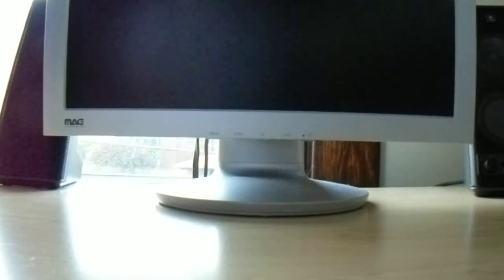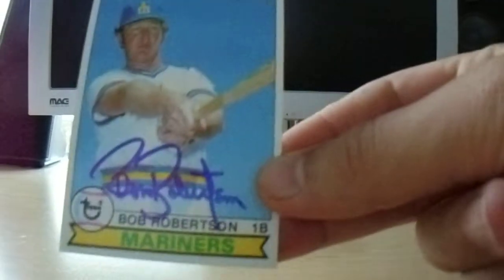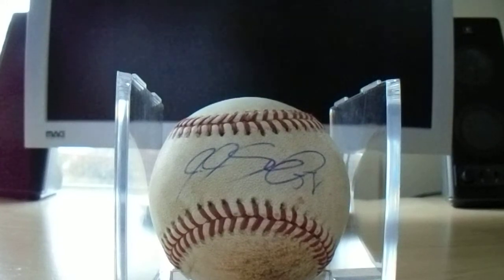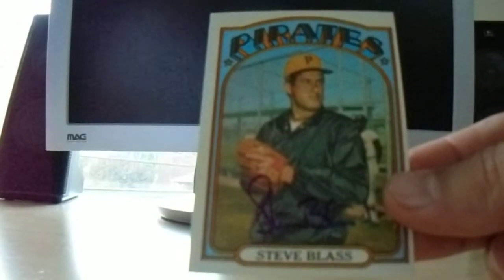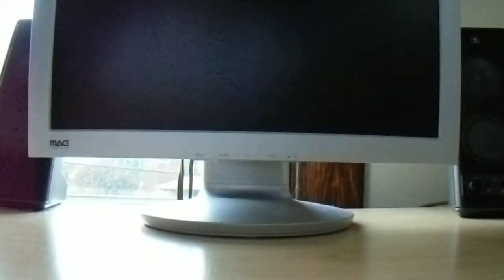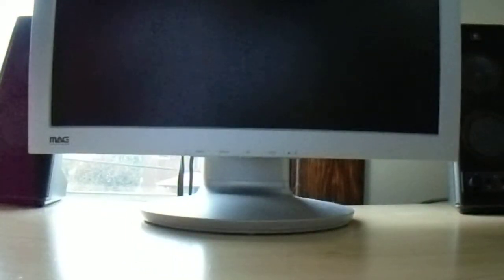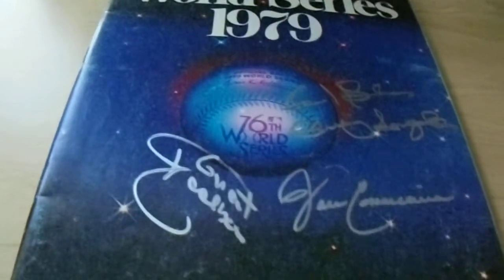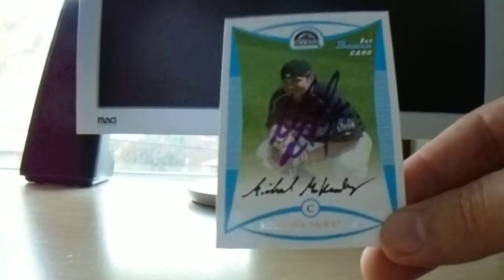Pittsburgh Pirates vs Brewers 9-22-18 IP Autograph Recap Mostly Federal Street Alumni 34 Autos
This is my second video from this game.  I had an amazing day of autographs.  Five Pirates alumni were signing on Federal Street outside PNC Park before the game.  I obtained other autographs too!